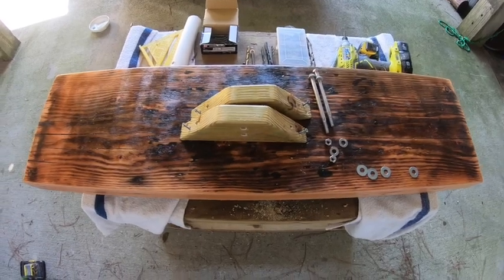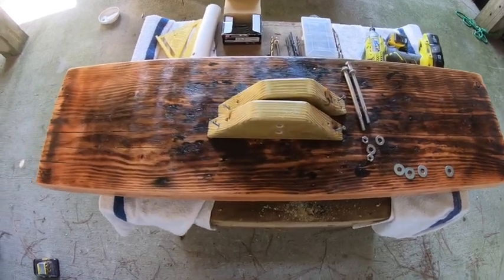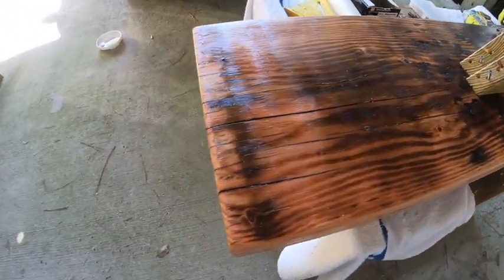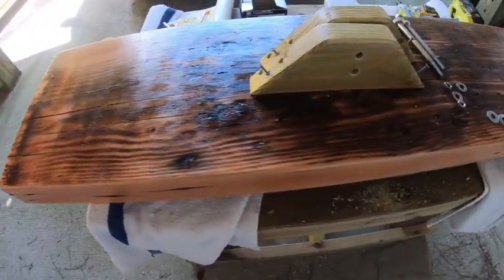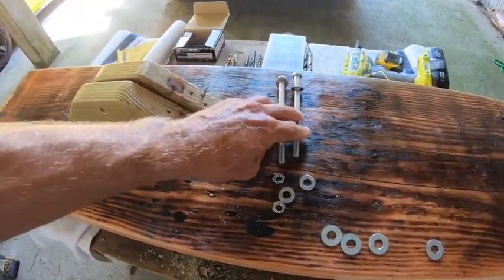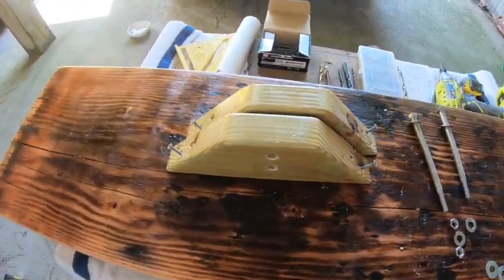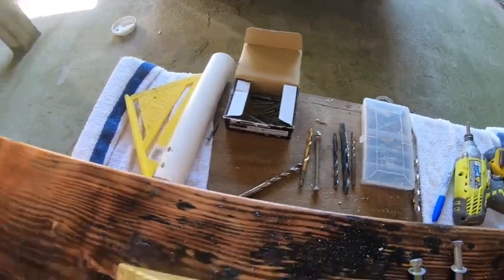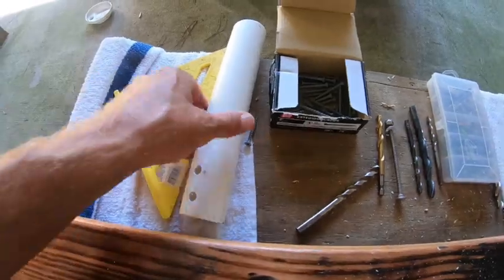DIY Bimini (umbrella) for Small Sailboat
Adding an umbrella for a little shade and comfort on the deck of the 18 foot sailboat. A table fits nicely on the center post of the umbrella and the heavy base keeps it from moving around.